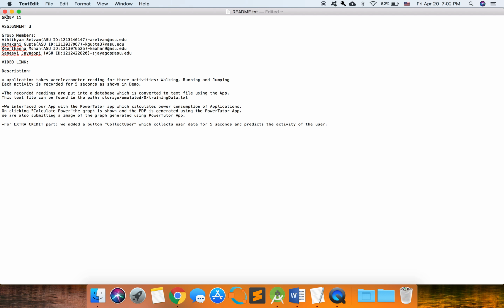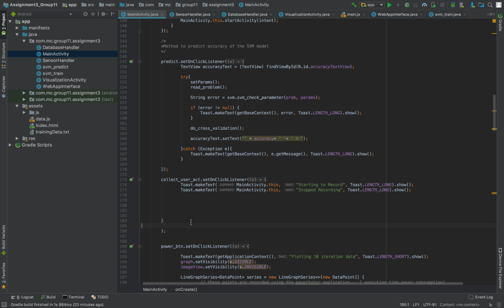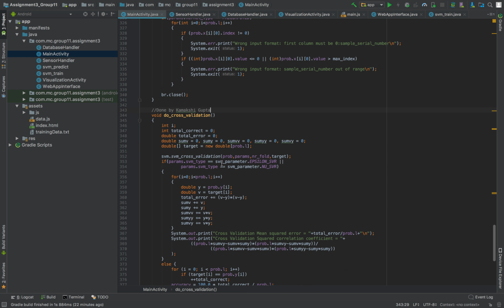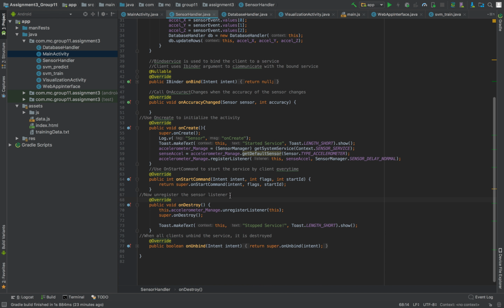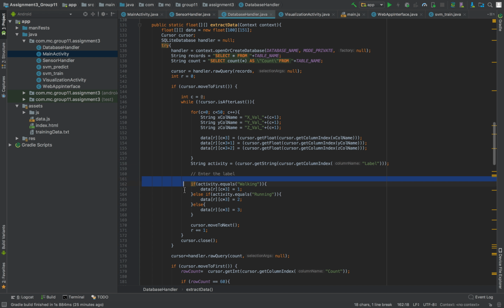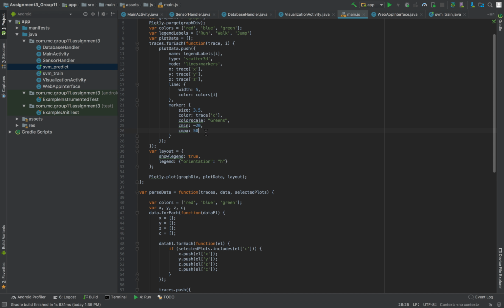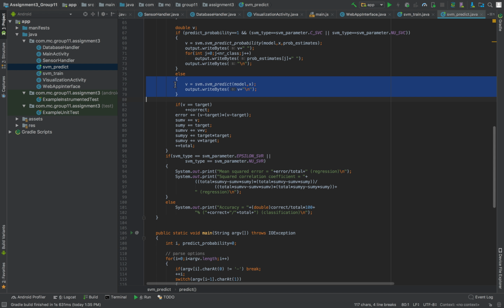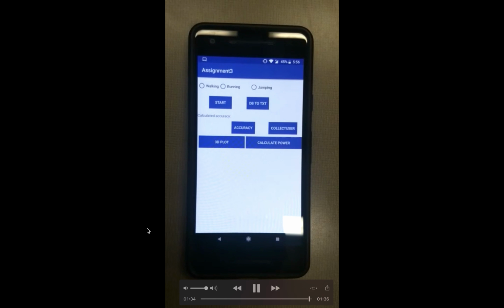CSE 535 Group 11 Assignment 3 Demo